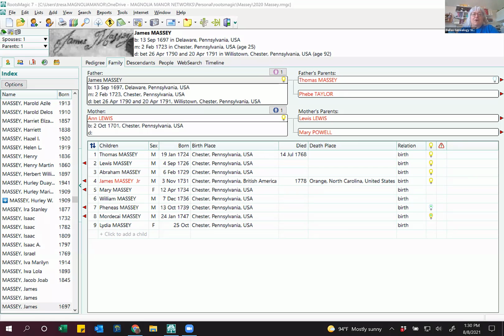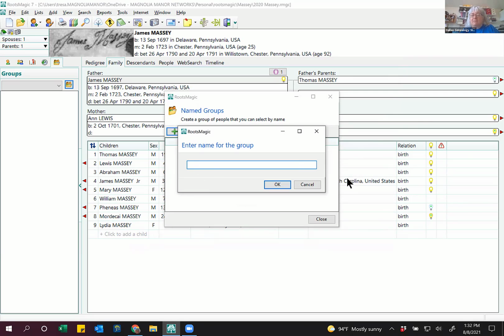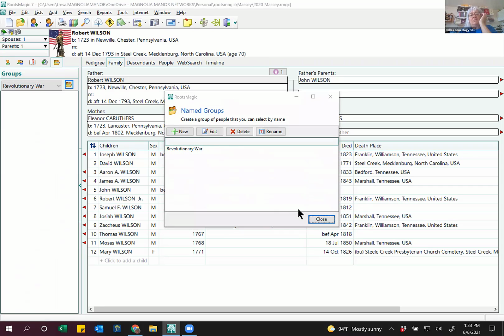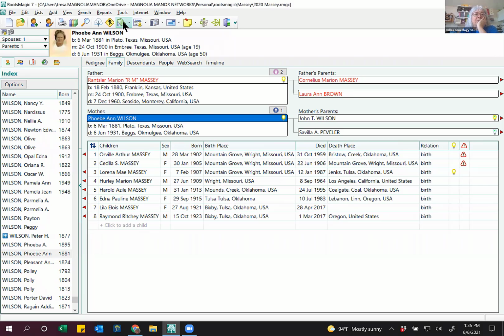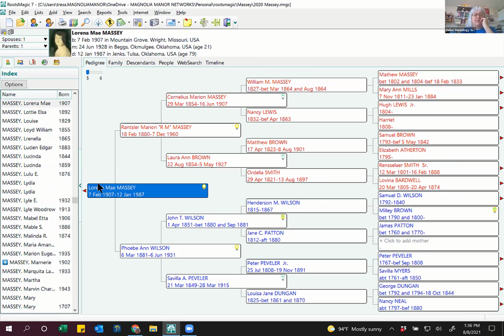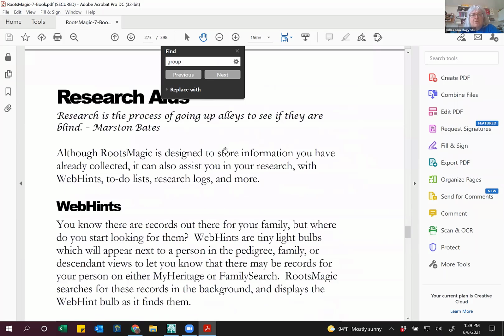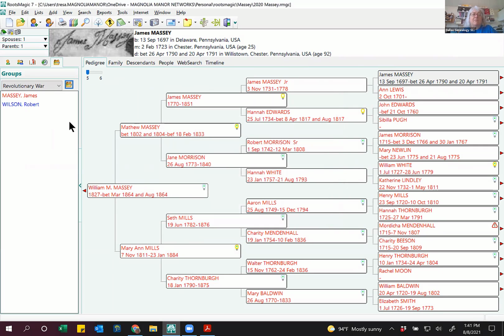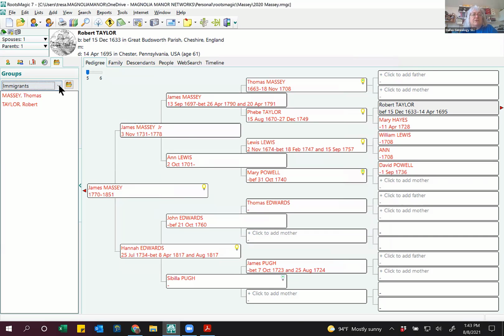RootsMagic SIG / 2021-08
RootsMagic Special Interest Group August 2021